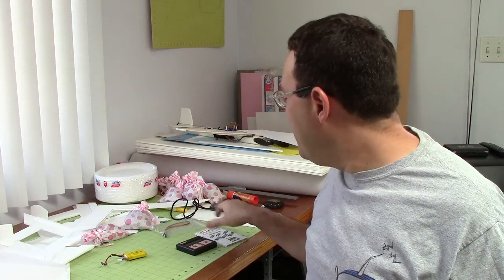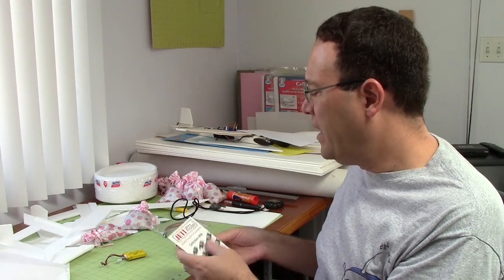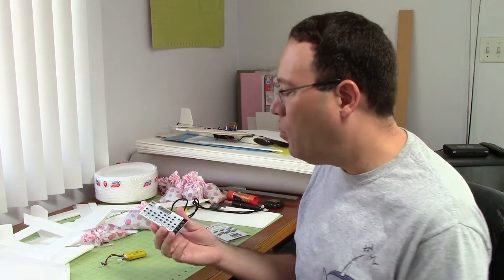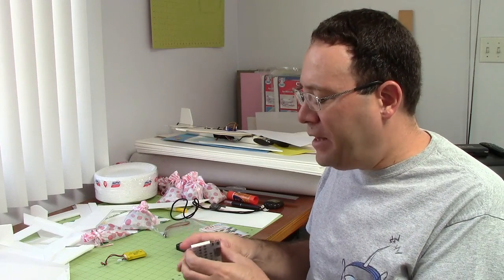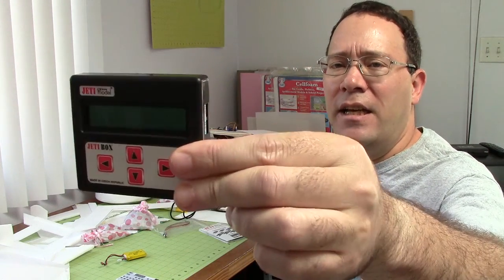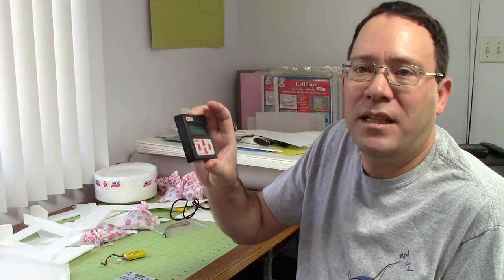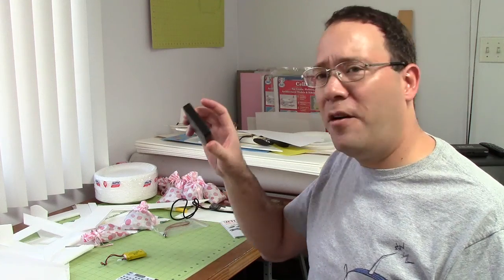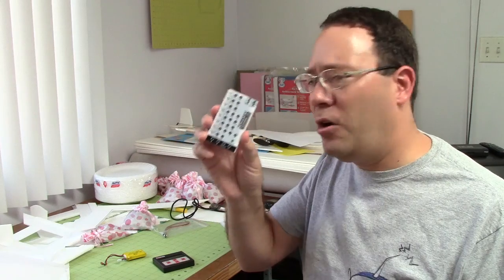Programming an RC Speed Control, Part 1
Introduction to programming these surprisingly complex devices.

Small Computers
Electronic speed controls have a computer embedded in them. These computers have gotten a lot more powerful over the years. Some of this extra power has been used by manufacturers to add more intelligent safety features, which are much welcomed.

With power has also come complexity. Even the most inexpensive speed control has a long list of options for the pilot to fiddle with.

This is a two part article series. In this part 1, I will give an overview of the ESC programming process. In part 2 I will get into recommendations for specific settings.

Safety Improvements
A big danger in years past was accidentally turning on the transmitter with the throttle stick up from the off position. If the receiver was already on, then these simple-minded speed controls would immediately start the motor running. Nothing good ever came out of that.

Nowadays all speed controls that I know of refuse to turn the motor unless you first move the throttle stick to the off position. Some transmitters have started incorporating the same feature.

Another big problem used to be speed controls that would burn themselves up if overloaded. This happened to me a couple of times, and I can tell you, it is no fun. If the speed control gave up the ghost, then it was extremely likely that you would also lose radio system power. Then you effectively had a free flight glider on your hands.

My recent experience has been that they now have a temperature sensor and act to protect themselves from damage. I do not know for a fact if all modern speed controls do this. But I have not burned up a speed control in many years. This is good. You might lose motor power, but you will not lose radio control.

Be aware that these overload protection circuits are there. Many times pilots do not realize that this is what happened when they lose power. By the time the model lands the speed control has cooled off. The puzzled pilot turns on the motor and it runs fine. Gee, it must have been a radio glitch...

Reasonable Defaults
I have yet to come across a speed control that did not have a reasonable set of default settings from the factory. If all you have is a park flyer with a three cell battery pack, then you are good to go.

But if you are going to fly with a different number of cells, look in the documentation to see how it is setup. Many speed controls have an "auto" setting for the number of cells, which will work fine most of the time. Otherwise you are going to have to tell it exactly how many cells are in your battery pack.

Even if the number of cells is fine, you might still want to change some of the other default settings.

Programming Via Transmitter
As far as I know, you have always been able to program a speed control using your radio transmitter. In the bad old days, when speed controls had few options that could be changed, this was a reasonable way to go.

Nowadays it is common to see a dozen or more settings that can be changed even in entry level ESCs. I gave up years ago trying to program an ESC this way. Was that 12 beeps or 13? Did I just move the stick four or five times? The process would drive me nuts.

ESC Programming Card
It is far easier to program the ESC using a programming card. But there are a couple of downsides.

First, each brand of speed control needs a different programming card. Sometimes even different ESC product lines in the same brand use different programming cards.

Second, these programming devices cost money. An inexpensive one might be just $10. But do not be surprised if the vendor wants you to pay $50 for the privilege of easily changing the settings.

Not all of the manufacturers agree on what to call the settings and how they work, either. All of this adds up to a strong incentive to stick with one speed control brand.

Recommended Settings in Part 2
Look for part 2 tomorrow where I will discuss specific ESC setting recommendations.